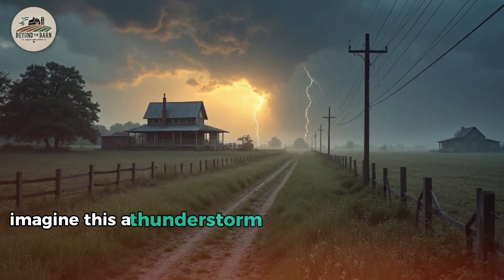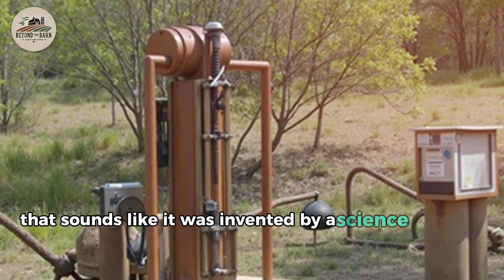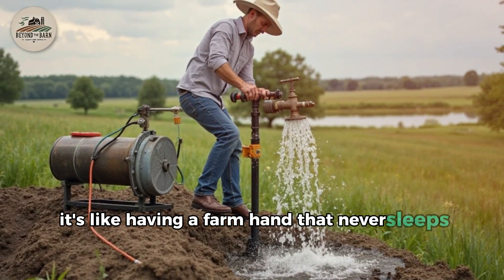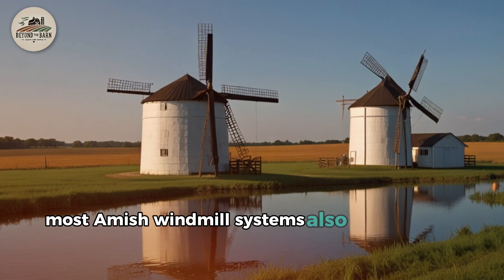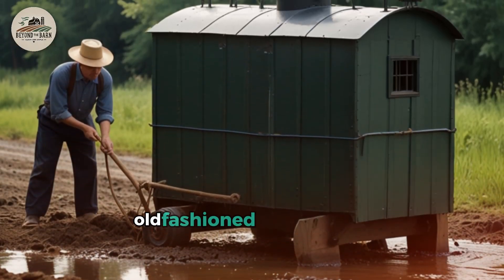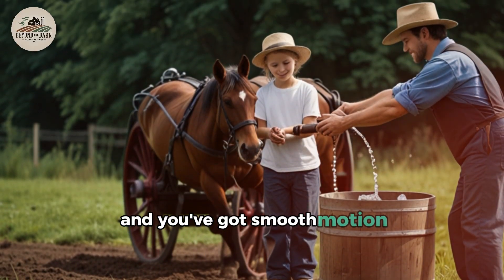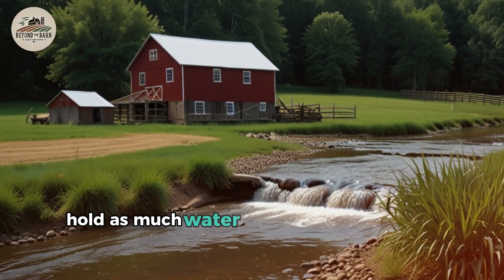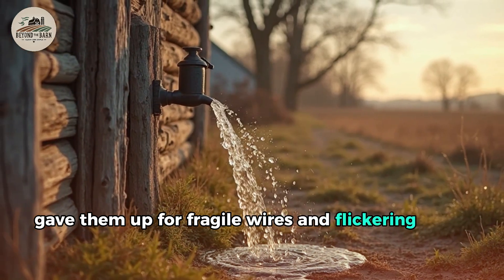How the Amish Pump Water Without Electricity (Genius!)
When the power goes out, most people panic. But not the Amish. ⚡🚫
Their water keeps flowing — without electricity, fuel, or modern tech. 💧💪

In this video, we dive deep into how the Amish pump and store water using nothing but gravity, wind, and clever engineering. From hydraulic ram pumps to towering windmills, natural springs, and elevated tanks, these systems prove that old-world knowledge still outperforms modern dependency. 🔩🌿

Discover how Amish families stay hydrated, wash clothes, water crops, and fill barns — all without flipping a single switch. It’s more than off-grid… it’s BEYOND THE BARN LIVING.